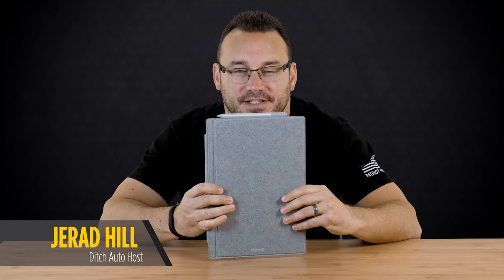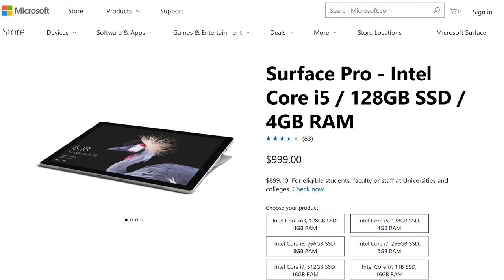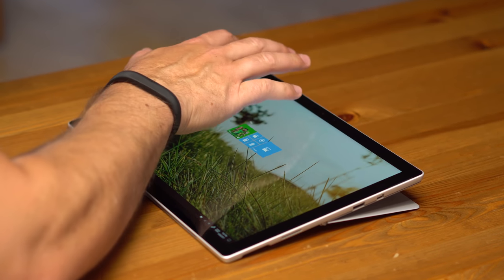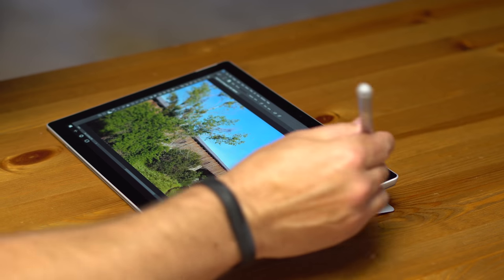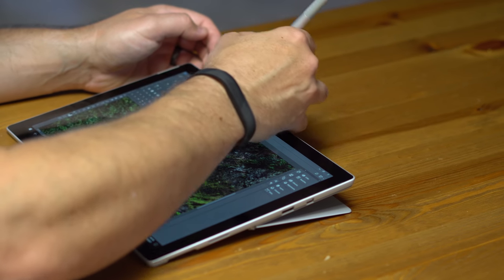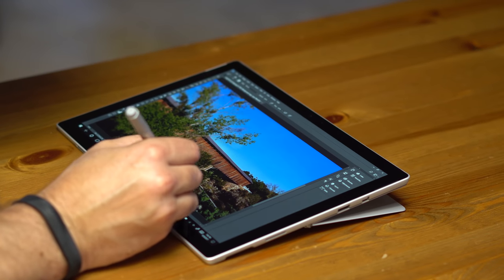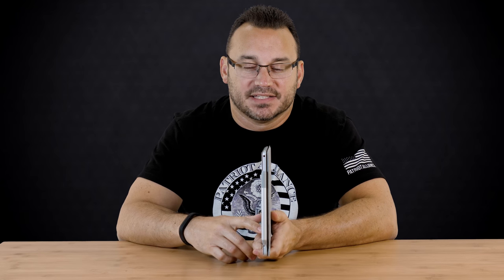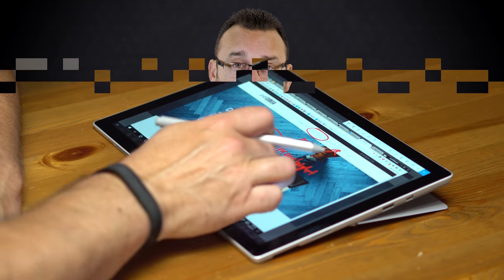Photographer Reviews Microsoft's New Surface Pro (2017)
How well does the New Surface Pro (2017) perform when used to process and edit photos in Adobe Lightroom and Adobe Photoshop?

It definitely is not going to replace my Dell XPS 15, but it's a pretty cool mobile tool for editing.

Follow Jerad!